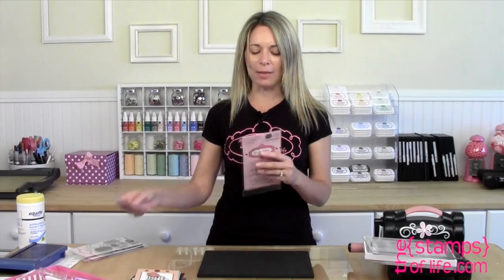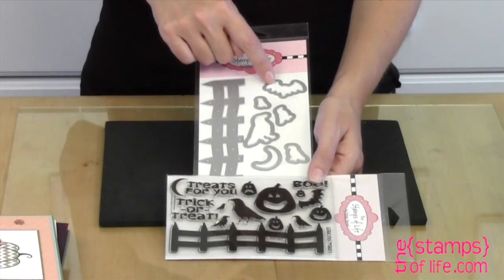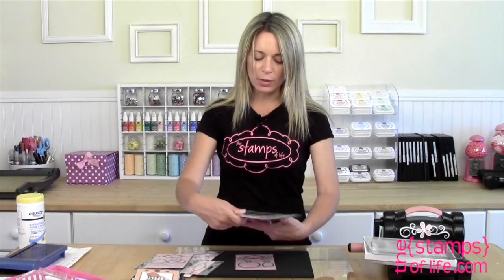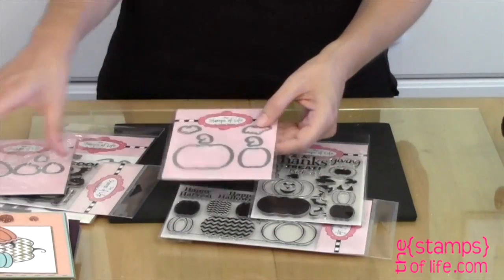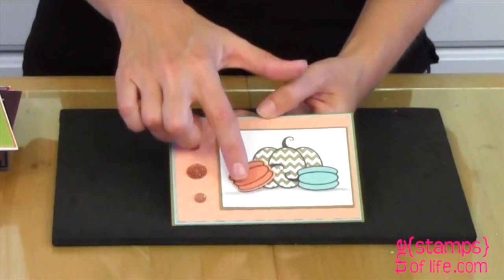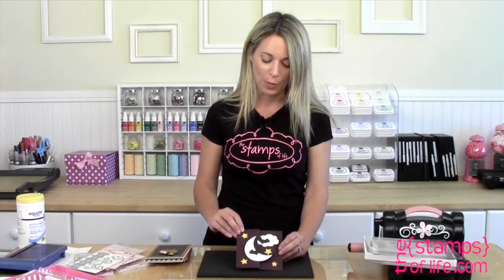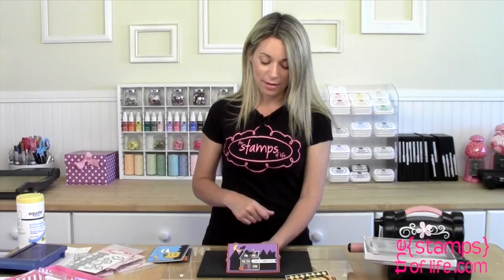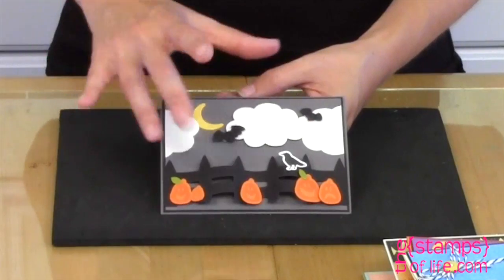The Stamps of Life: New Exclusive Die Sets for August 2013!!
The {Stamps} of Life has NEW dies to share with you! Stephanie will fill in the details about the just released Halloween, Pumpkin #1, and Pumpkin #2 die sets in this video. This set is available to Club Members at special pricing! Have you been thinking about becoming a Club Member? The details about the Club can be found